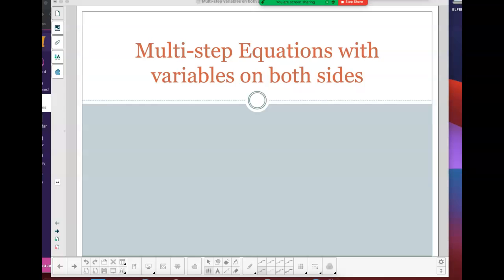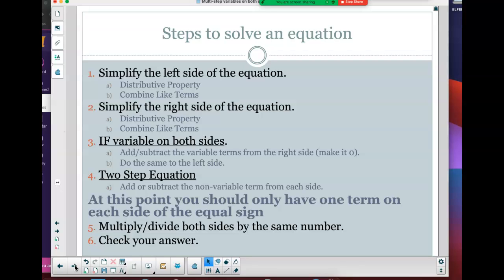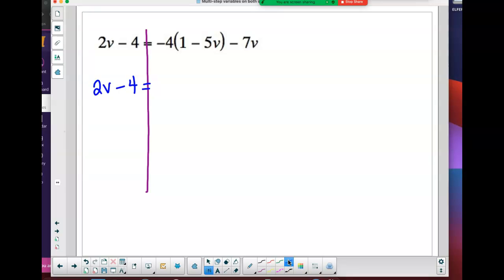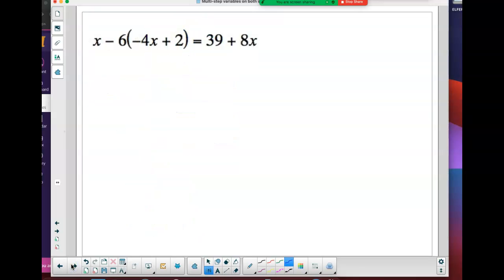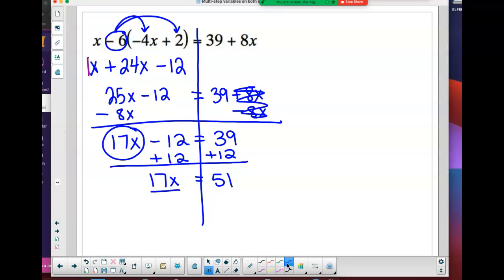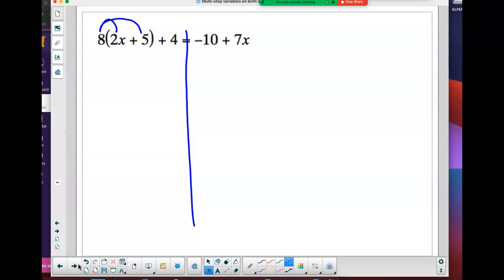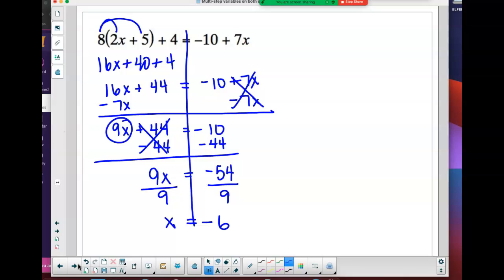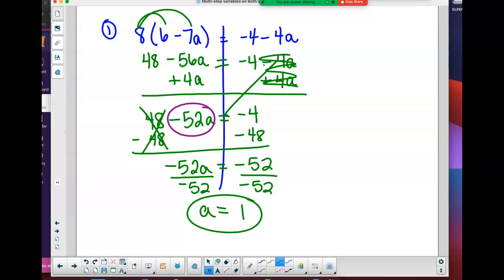Multi-Step Equations with Variables on Both Sides